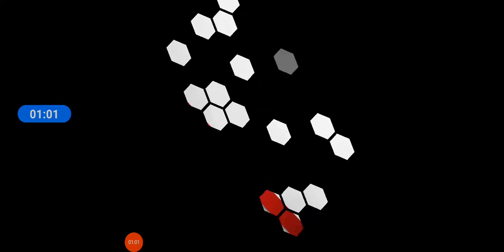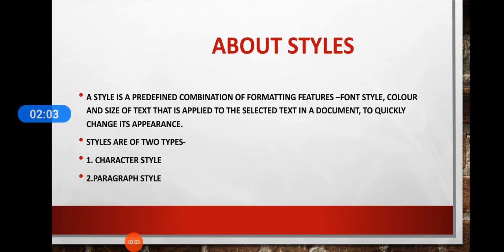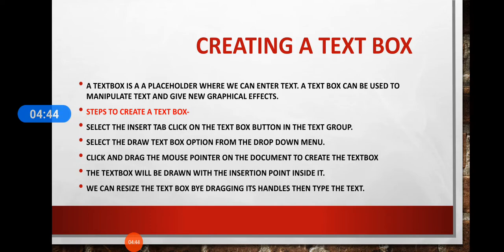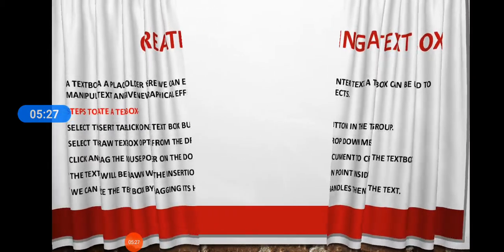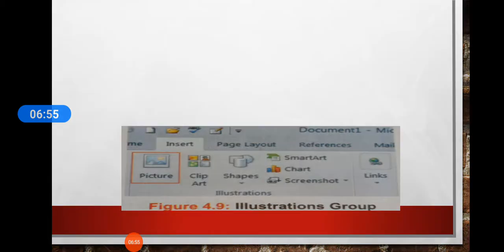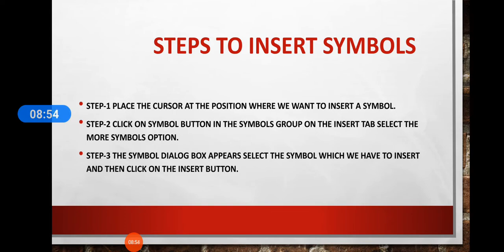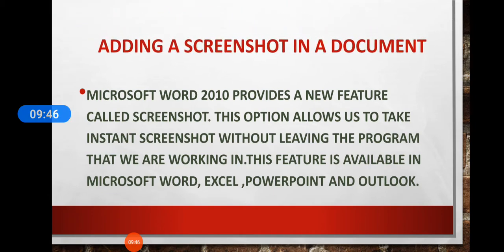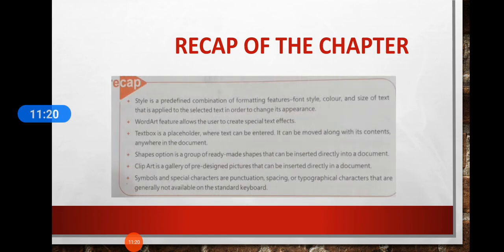Class 5 Computer Science Chapter 4- Working with Styles and Objects